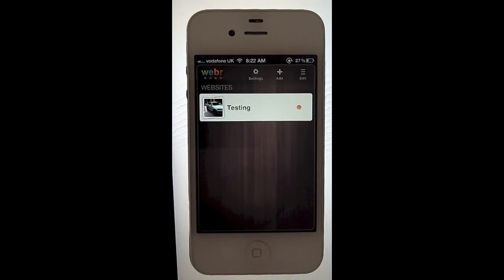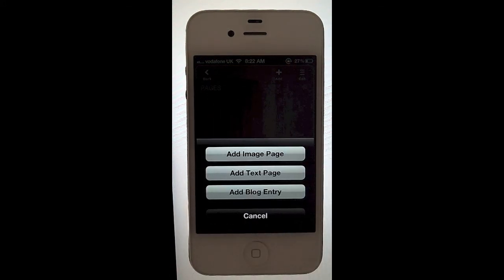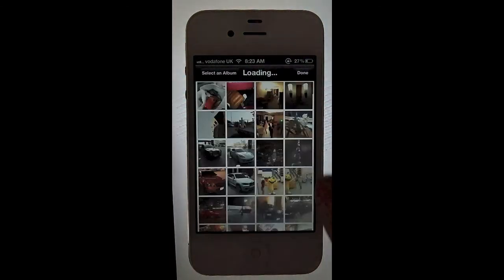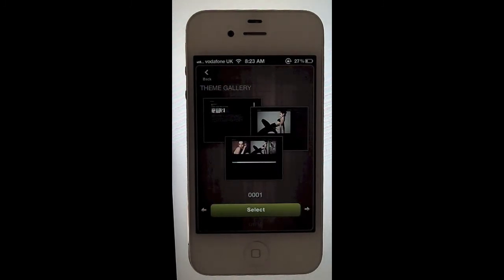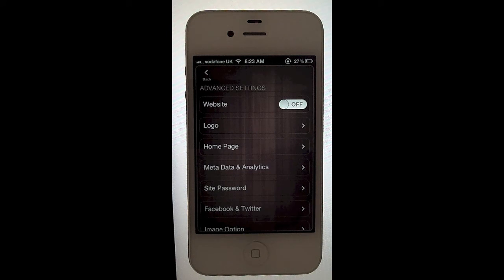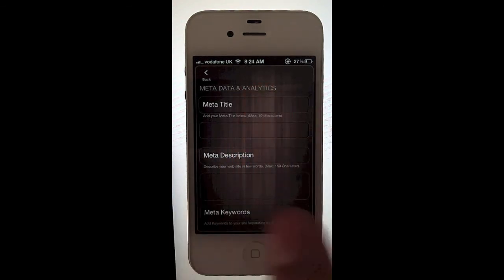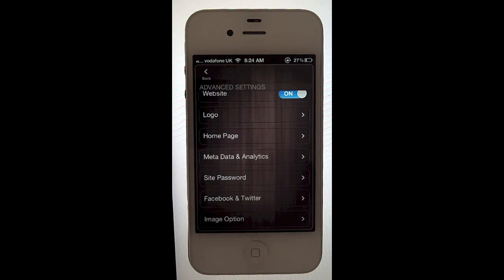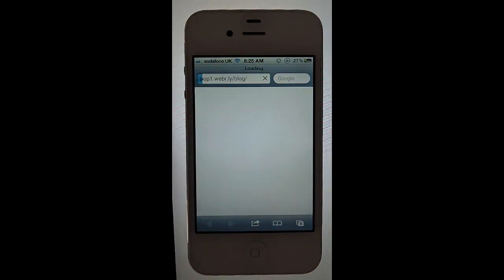Webr iPhone App Review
- iPad and iPhone app reviews and tech news

- The life webr site as shown in the video review.

In this video we take a look at Webr which is an iPhone application that let's you create websites from your phone!